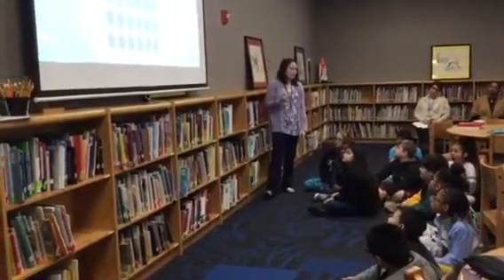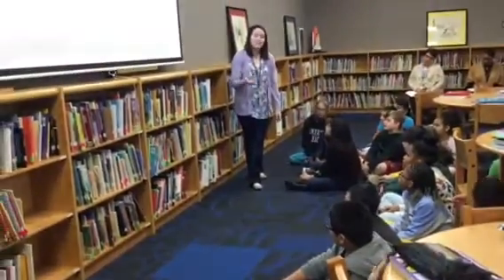Fourth Grade Hook Demo